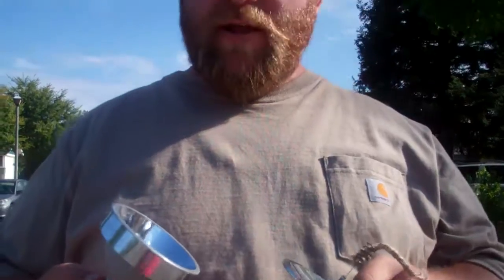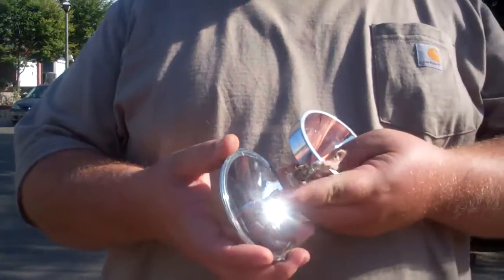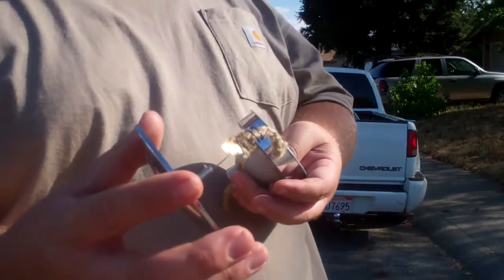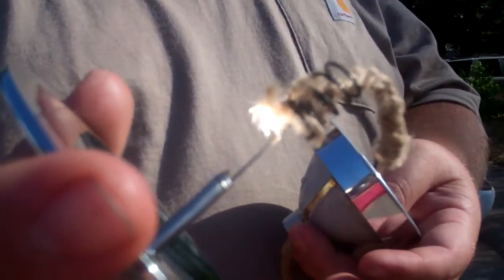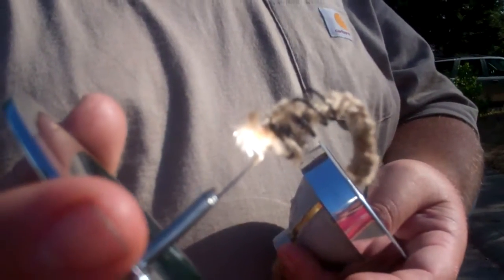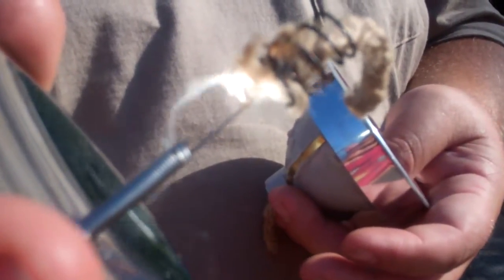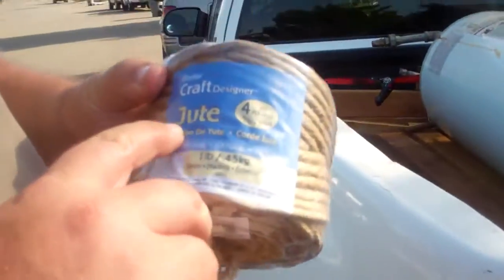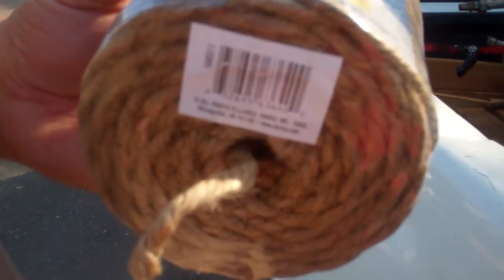does it work the solar spark lighter and how two make one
by black baer prepper